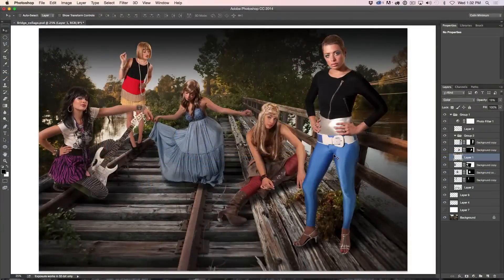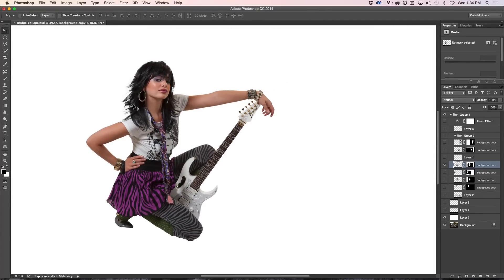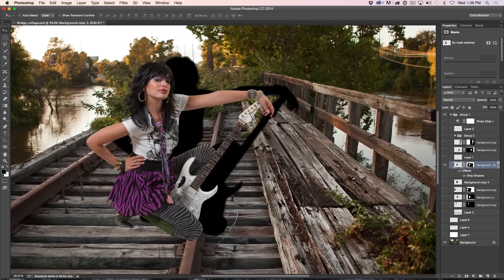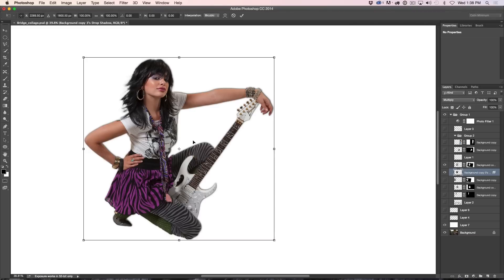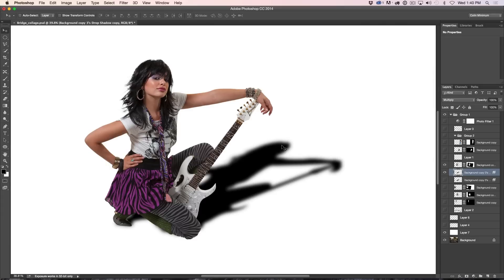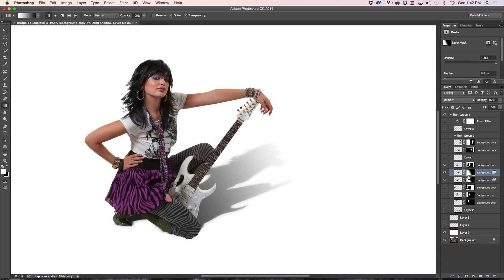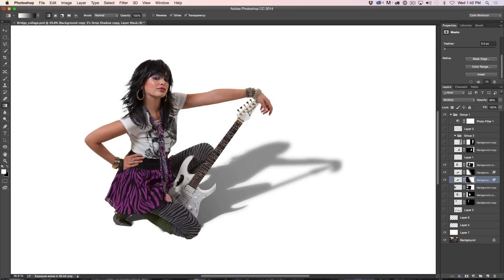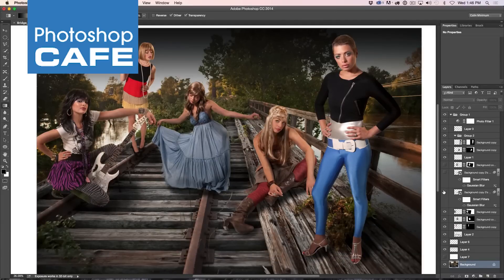How to make realistic shadows in Photoshop to put a person in an environment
When you combine photos together, realistic cast shadows are the trick to making it look real. In this Photoshop tutorial, Colin Smith shows you different ways to make shadows to blend people with the background environment. See the written tutorial and more tips on shadows